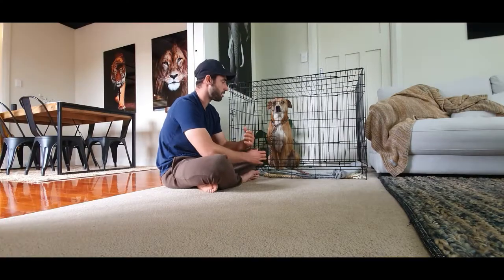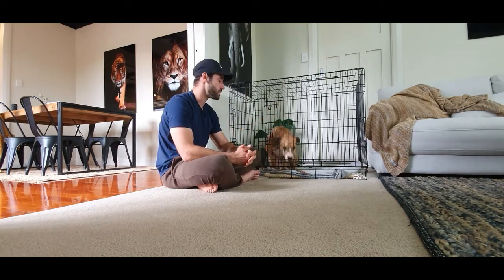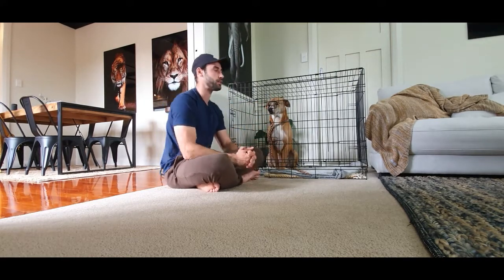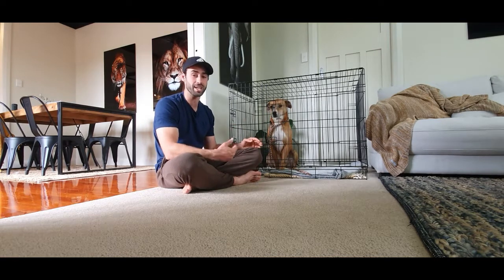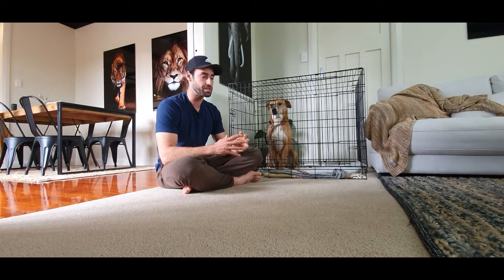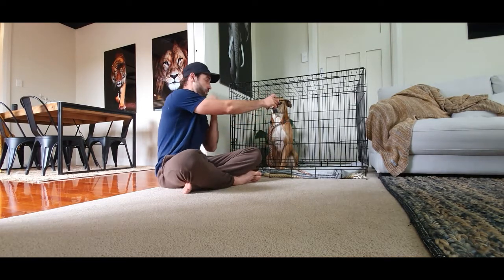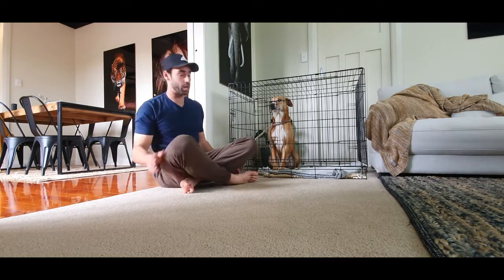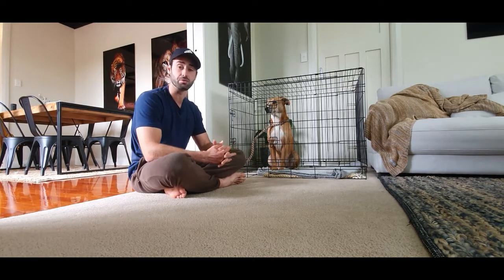Settling your dog down in their crate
Extend the time frame that you leave your dog in the crate slowly with time, start with 5 minutes, then 10, 20 and so on.

Use the concept of opening and closing the door quickly, this helps to settle your dogs brain down. Your dog should take a small step back from the door and sit.

Tap the top of the crate.

Use a leash on your dog to tap and snap your dog out of winding up.

Take your time, use clear precise communication and stick at it.

If you are really struggling with crate training your dog, email , our virtual trainer may be what you need to have a trainer in your home via zoom, this way we can coach you in real time wherever you are.